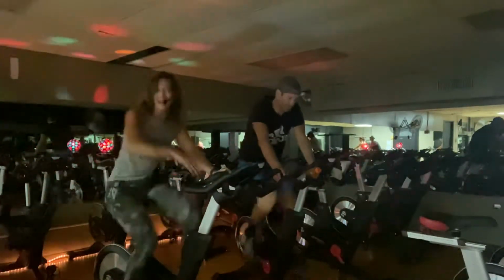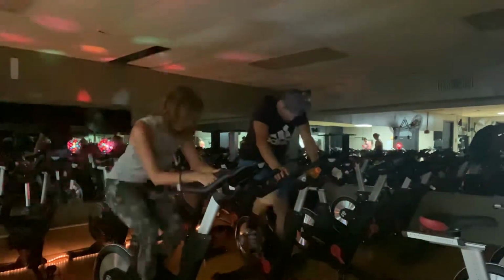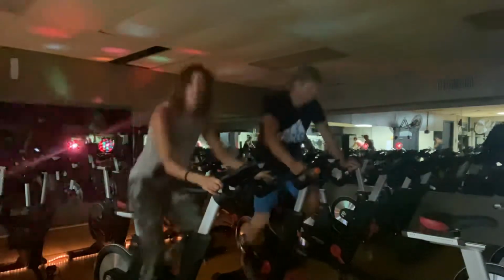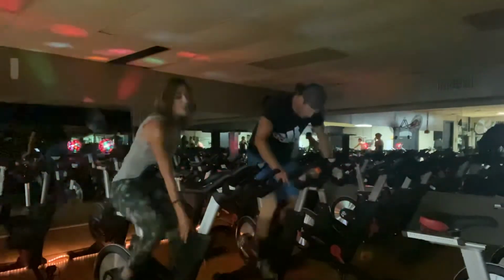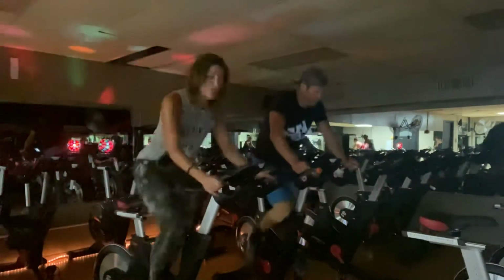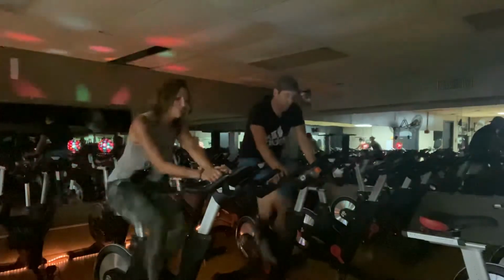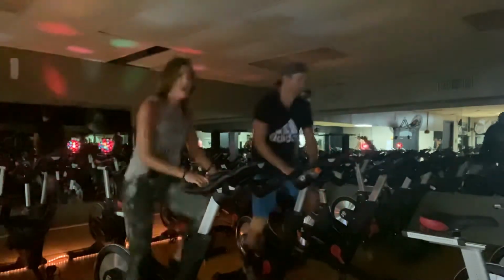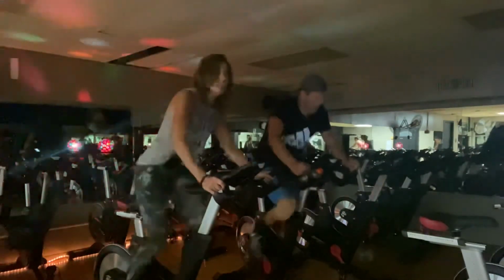Spin with Kim Boose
Cycle to beat *80’s hair band